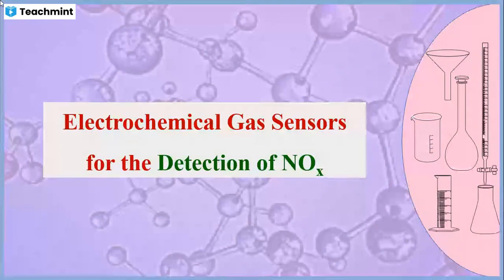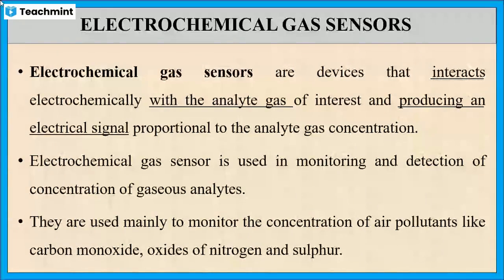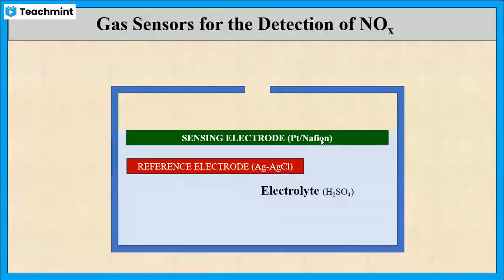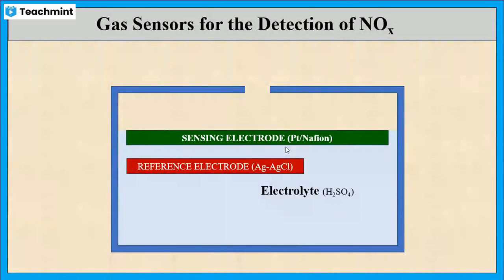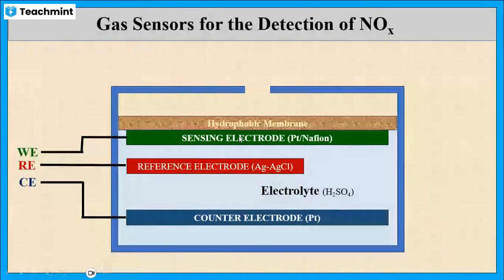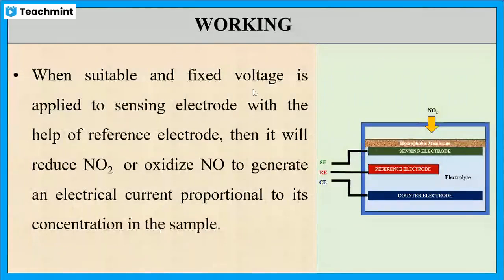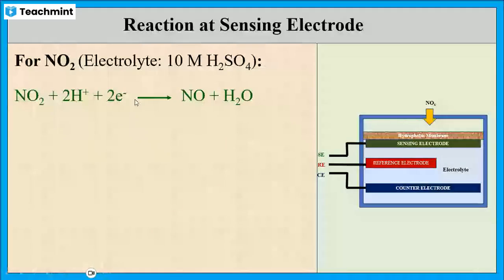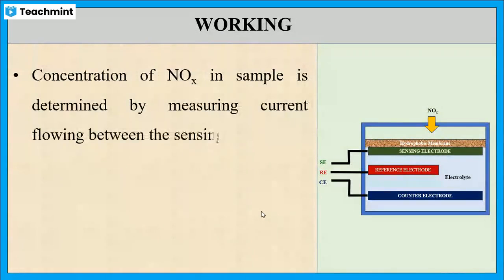Electrochemical Gas Sensors for the Determination of NOx